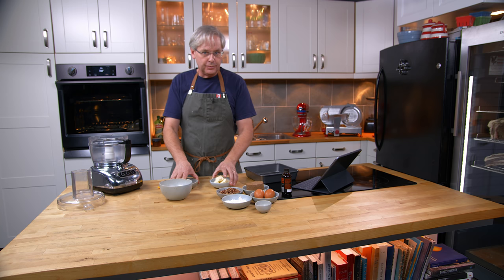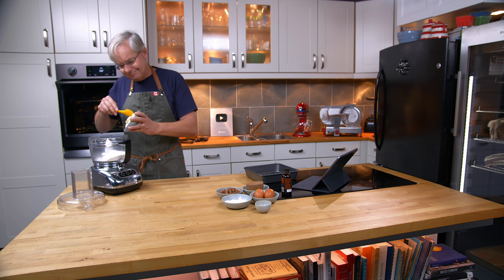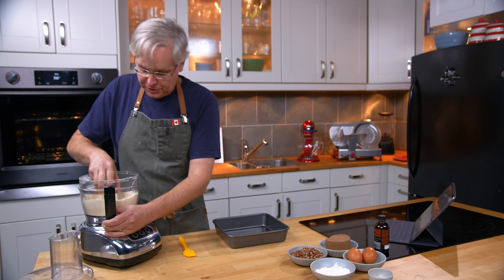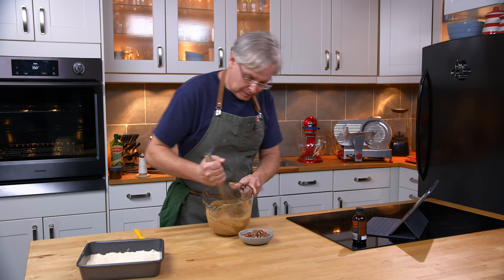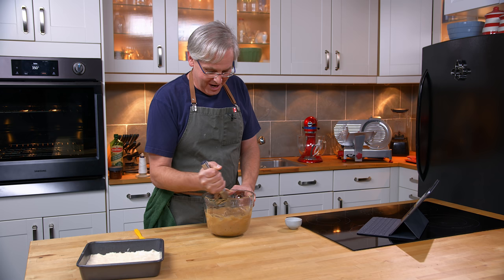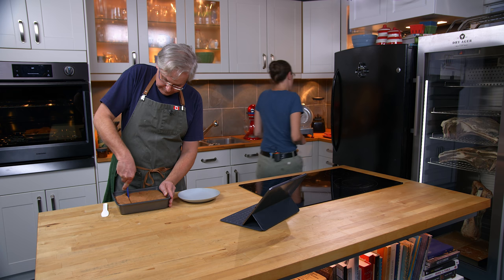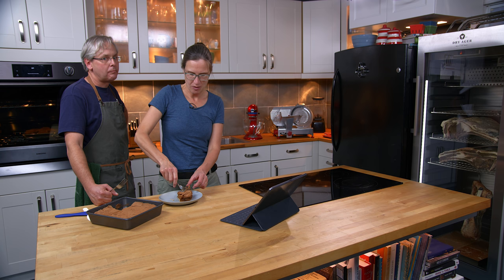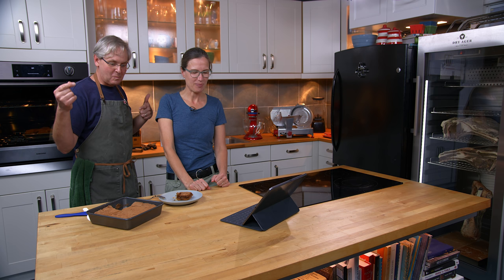Aunt Nell's My Cake Recipe - Old Cookbook Show - Glen And Friends Cooking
This recipe comes from a 1951 Church Cookbook published in California - the specific recipe is from my Great Aunt Nell (Helena). It's a slice of culinary history form our old cookbooks.
'My Cake'
Part 1: 1 cup flour, ½ cup butter, 1/3 cup sugar. Mix these ingredients with fingers or pastry blender. Press on bottom of pan.
Part 2: 2 eggs, 1 cup brown sugar, 3 Tbsp flour, 1 teaspoon baking powder, pinch salt, 1 cup walnuts or ½ cup cocoanut, 2 teaspoon vanilla. Spread on top of part 1.
Bake in a 350º oven until brown (about 25 minutes). Allow to cool in pan.